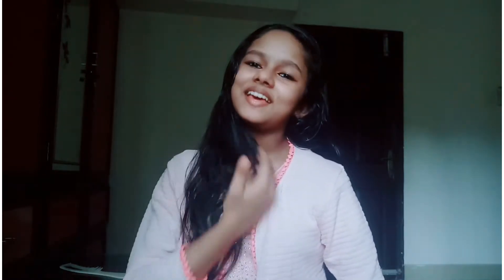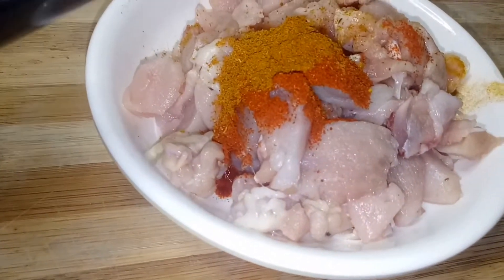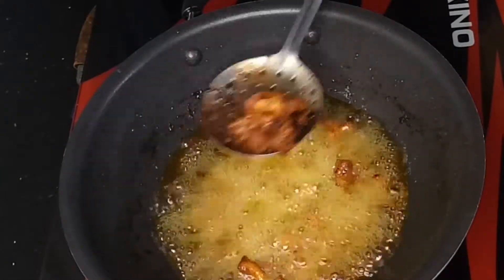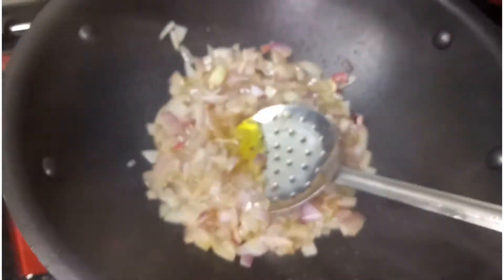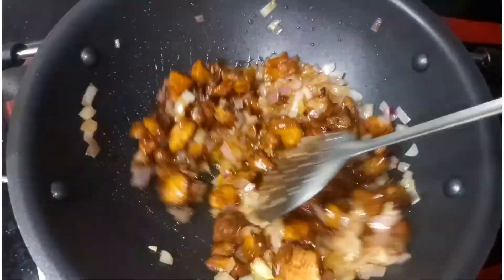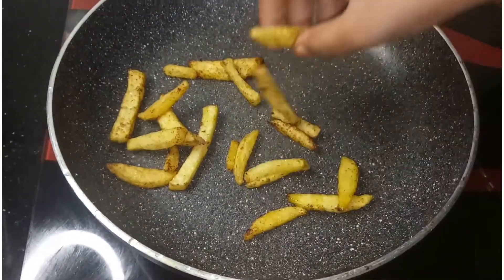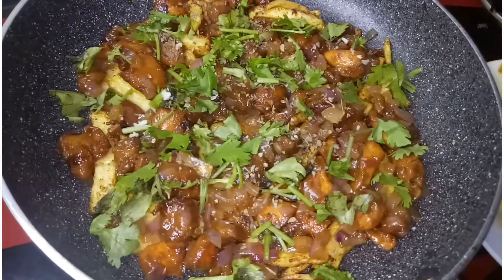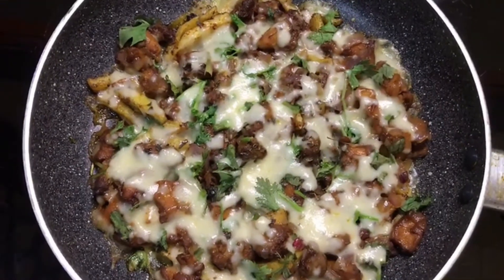ഒരു അടിപൊളി ലോഡഡ് ഫ്രിസ്‌ നല്ല ടേസ്റ്റ്.......... ||loaded fries 😍😋♥️🥰🍟🍗🧀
Ingredients:-

Bonless chicken

Turmeric pdr 1/2 spn

Kashmiri chilly pdr 1 spn

Salt 1/2 spn

Chicken masala 1/2 spn

Soya sause 1 spn

Potato slices for (french fry)

Oil ( frying)

Mozrella chesse

Coriander leaves